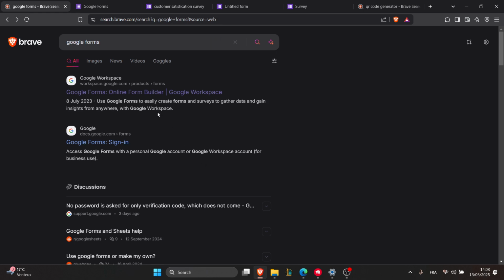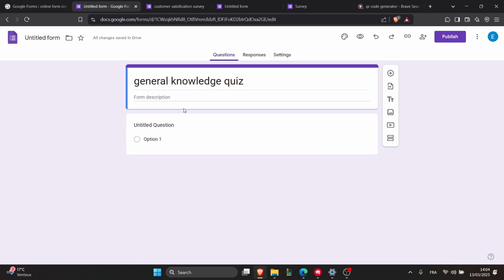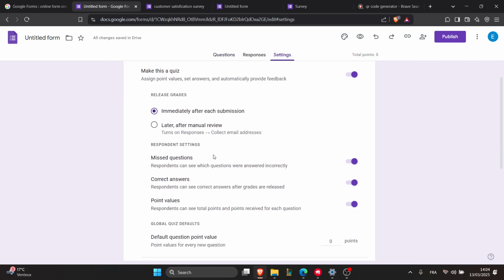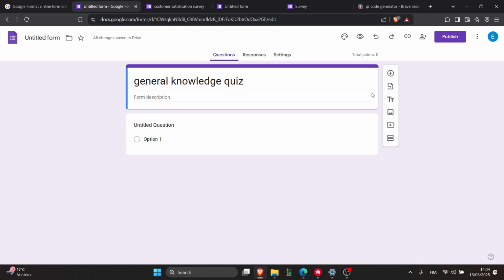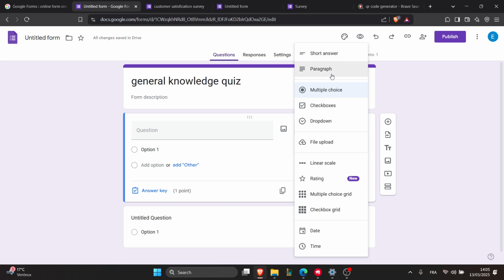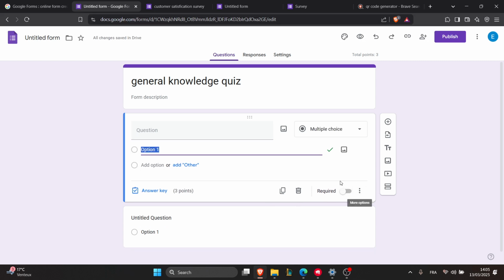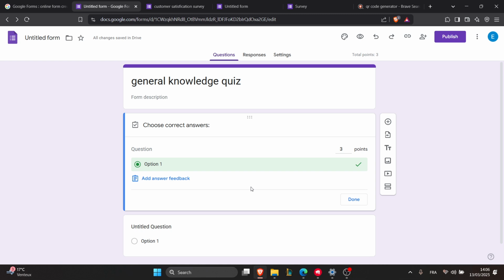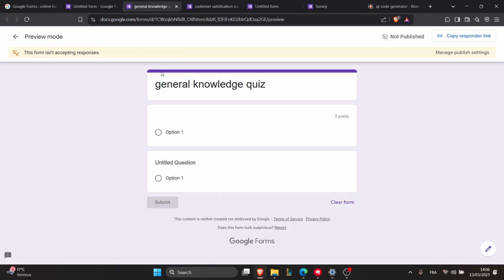How To Use Google Forms To Create Quiz Tutorial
Today we talk about use google forms to create quiz,google forms quiz,google forms tutorial,how to create google forms